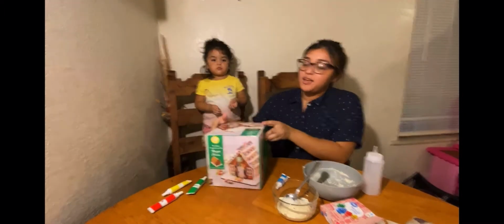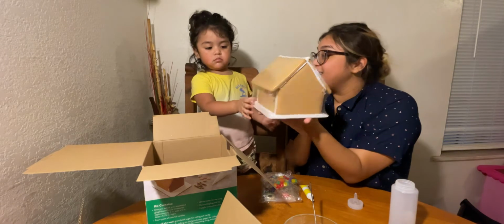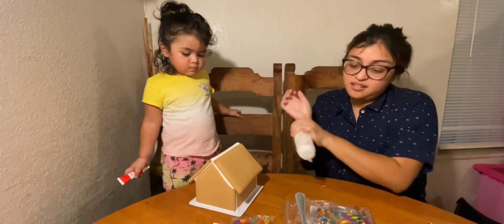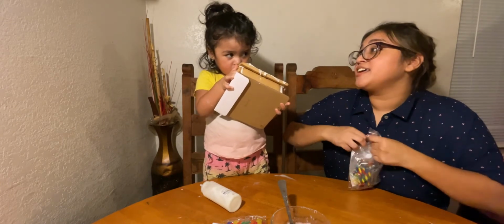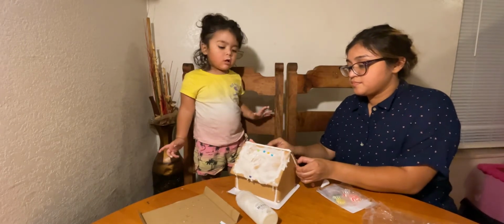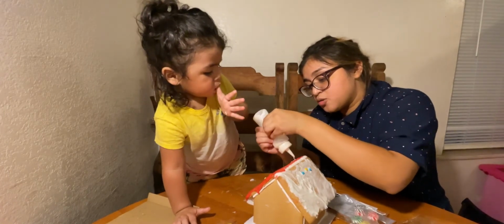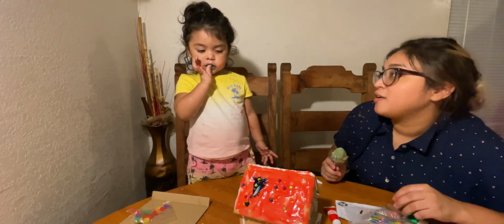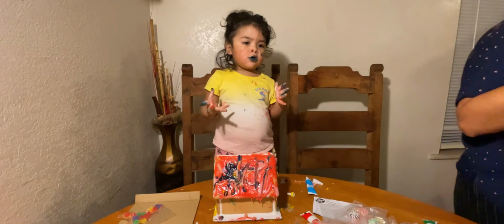Building a gingerbread house!!!!!